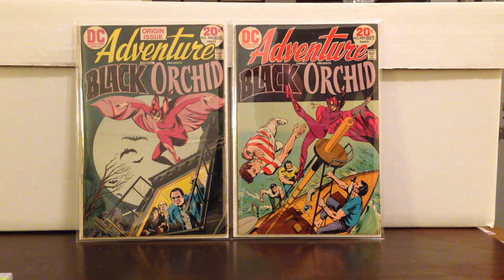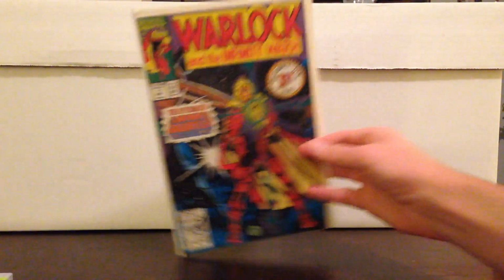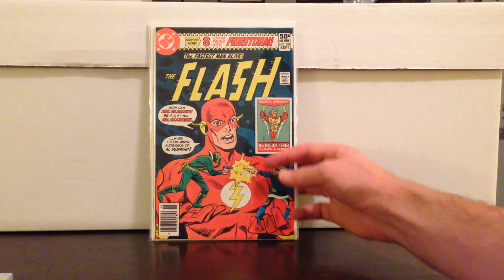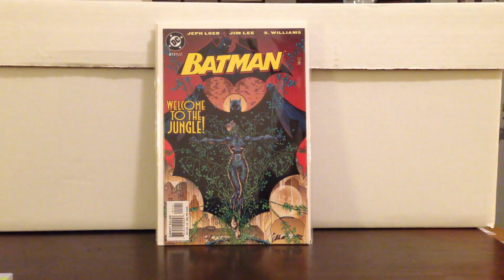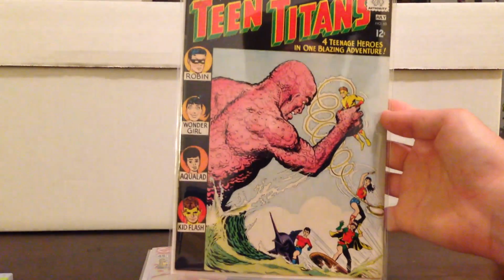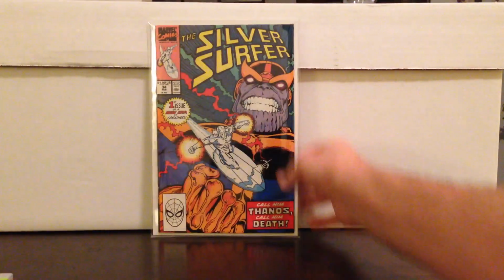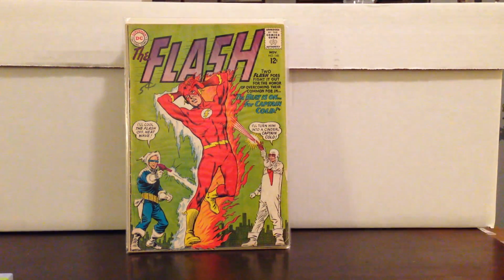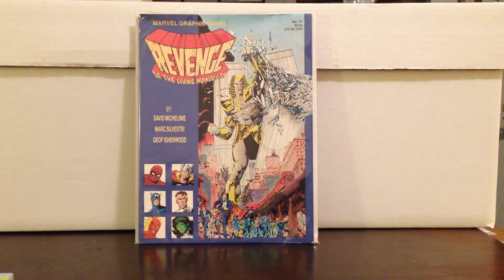COMIC HAUL #26 RADAR HOT BOOKS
Adventure Comics 428 - 1st Black Orchid
Strange Tales #179 - 1st Pip the Troll
Power Girl #27 - hard to find
Avengers #35 - 1st imagery of Falcon as Cap
Batgirl #45 - hard to find, cool cover
Incredible Hulk #449 - 1st Thunderbolts
Silver Surfer #34
What If #49 - Silver Surfer Infinity Gauntlet